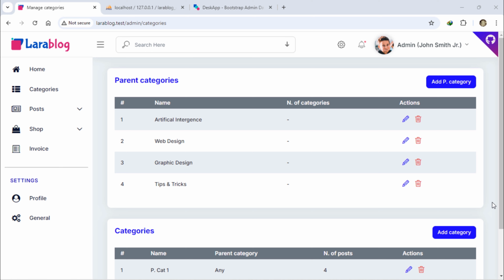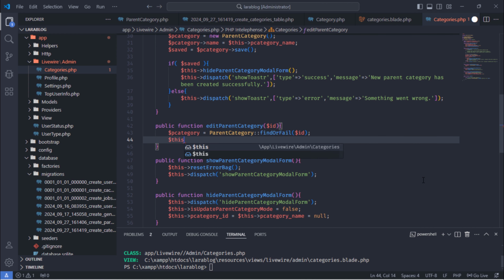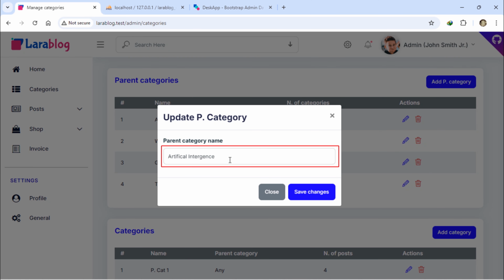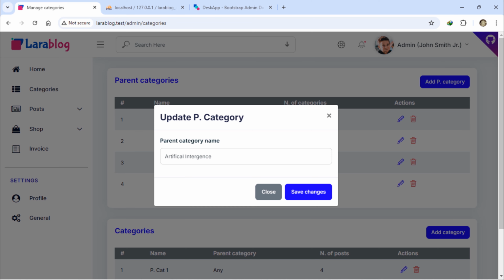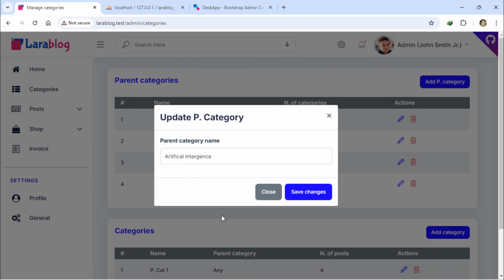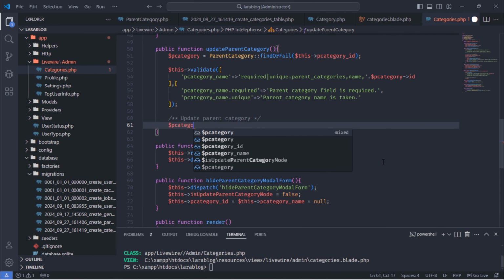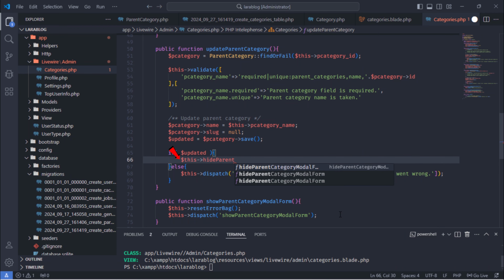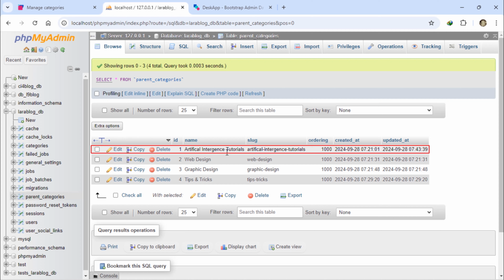Category CRUD: Update Parent Category – Step 22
In this Laravel 11 tutorial (Step 22), we update parent categories in the database.

What You’ll Learn:
- Edit parent category via Bootstrap modal
- Validate and update category records
- Handle slug updates correctly

Tools Used: Laravel 11, Bootstrap

📚What you will learn:
  🏷️Editing existing parent categories
  🏷️Updating category details in the Laravel database
  🏷️Using Bootstrap modal for category editing
  🏷️Enhancing your project’s CRUD operations

This tutorial is perfect for developers working with Laravel 11 who want to improve their understanding of CRUD (Create, Read, Update, Delete) operations and gain hands-on experience with Bootstrap modals.

If you're working on building a Laravel 11 blog project, this video will provide step-by-step guidance to make your category management system more efficient and scalable.